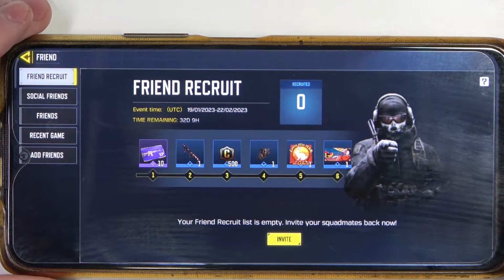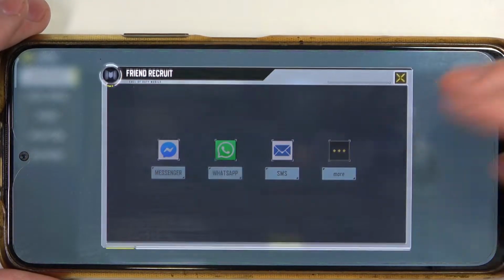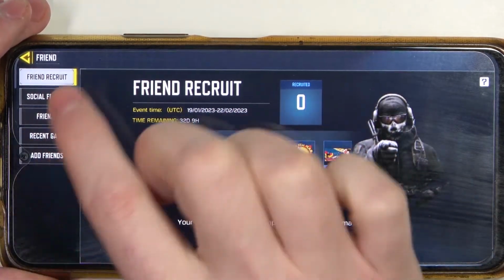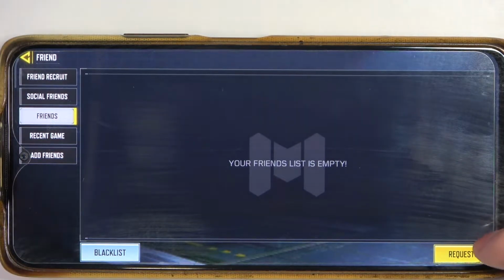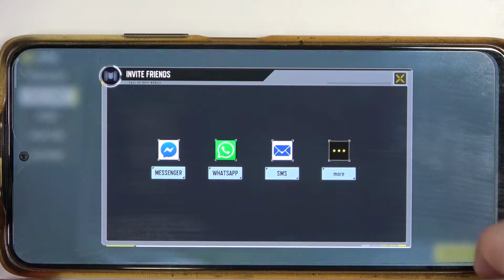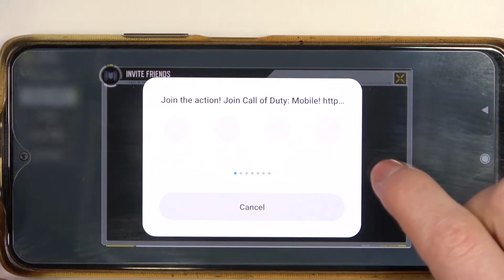Call Of Duty Mobile How To Add Friends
If you want to add friends in Call Of Duty Mobile, learn how to do that by watching our tutorial for Call of Duty Mobile. If we provided you with an answer, be sure to leave us a token of your appreciation! We would appreciate likes, comments, and subscriptions.

How to add friend in Call Of Duty Mobile ?
How to send friend invite in Call Of Duty Mobile ?
How to invite friends in Call Of Duty Mobile ?
How to play Call Of Duty Mobile with friends ?